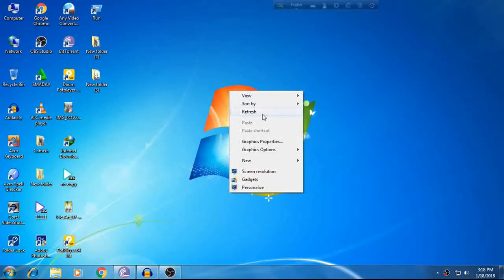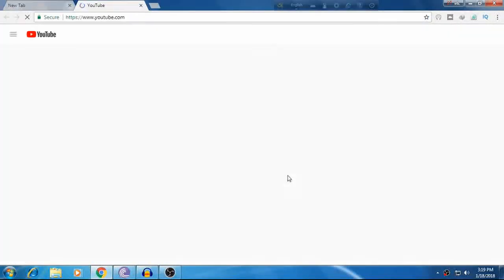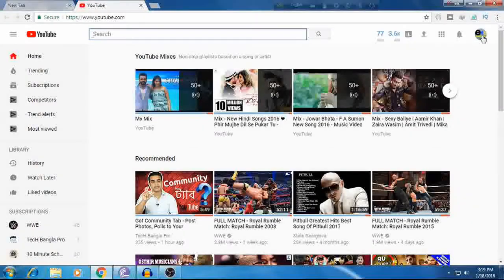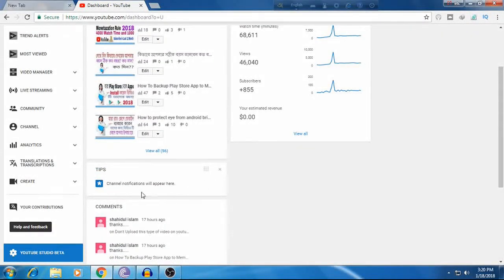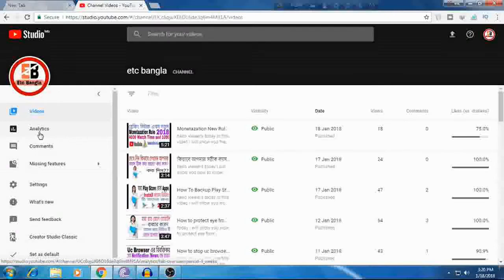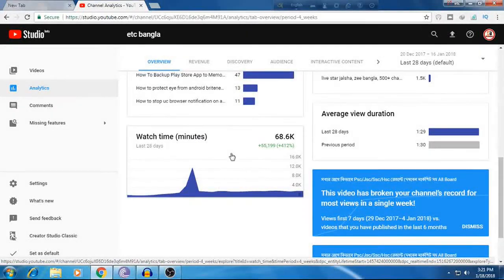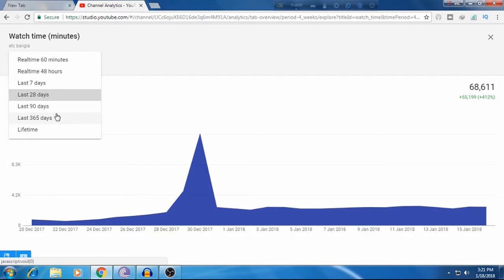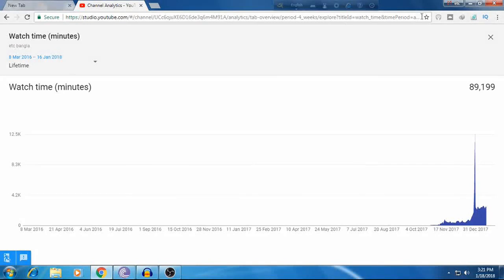How To Show Total Watch Time On YOUTUBE Channel।। ETC BaANGLA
Hello viewers today in this tutorial i will show you  How to show your Total Watch Time in Your YOUTUBE Channel

If You Like This Video Please Dont Forget

Produced By : (IMRAN HOSSAIN)
Channel : ETC Bangla
Video Editing : Imran
Founder Of The ETC Bangla
       (IMRAN HOSSAIN)

আমার এই চ্যানেল টা তে কখনো ভূয়া টিউটূরিয়াল দেই না । আমি সবসময় চেষ্ঠা করি আপনাদের জন্য ভালো ভালো ভিডিও মেক করার । আমি সবসময় আপনাদের পাশে থাকবো আপনারা আমর জন্য দোয়া করবেন যেন সবসময় আপনাদের সাহায্য করতে পারি ।তাই আপনাদের কাছে আমার একটাই আশা আপনারা সাবস্ক্রাইব করে আমাদের সাথে থেকে আমাদের উৎসাহ প্রধান করুন । ধন্যবাদ

বিশেষ দ্রষ্টব্য : এই চ্যানেল এর কোন ভিডিও বিনা অনুমতিতে কেউ অন্য কোন চ্যানেলে আপলোড করলে তার বিরুদ্দে কপিরাইট একশন নেয়া হবে । বিশেষ প্রয়োজনে যোগাযোগ করুন অবশ্যই সাহায্য করবো ।   ধন্যবাদ

I do not ever have a fake tuturual in this channel. I always try to make a good video for you. I will always be with you.  pray for me so that I can always help you. That's my only hope for you. Thank you

Note: If anybody uploads any channel to this channel without any permission for this channel, then a copyright action will be taken against it. Thank you